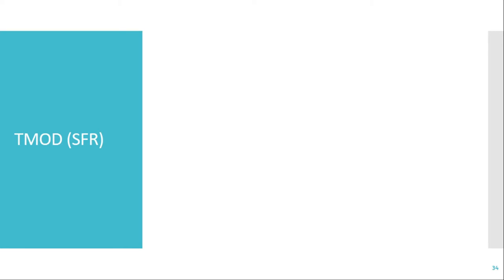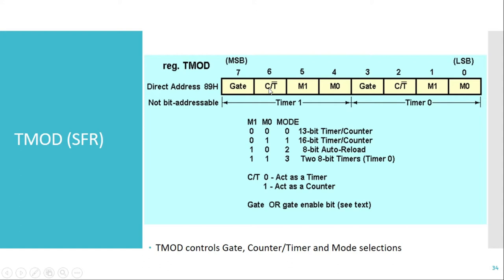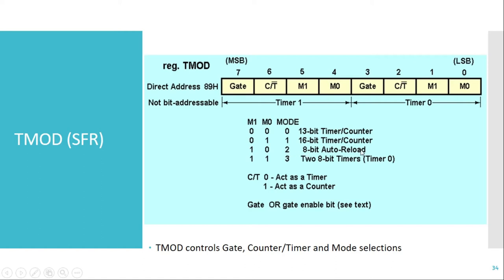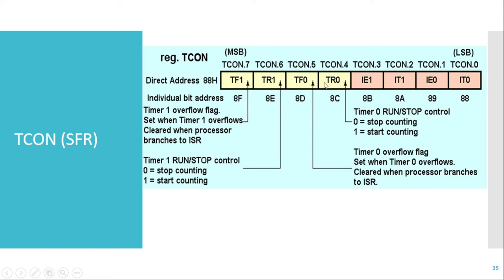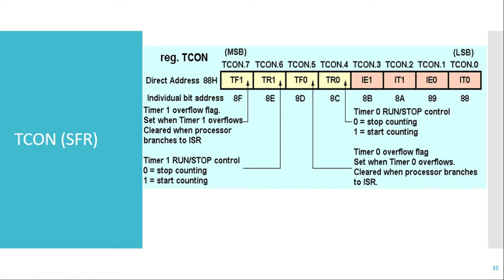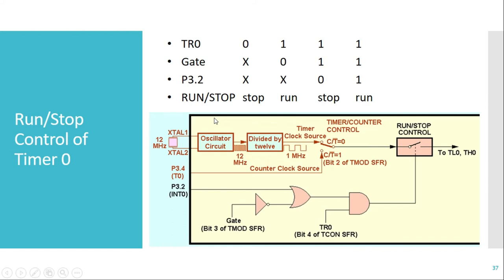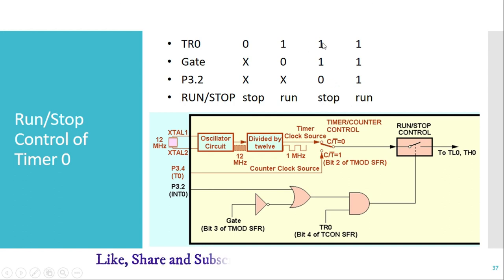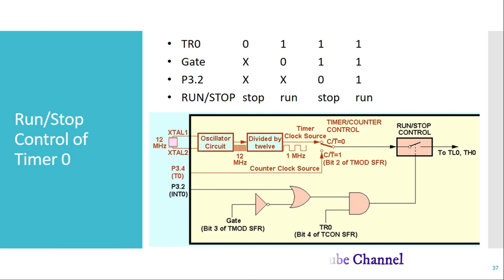Lecture 19 Timer SFRs